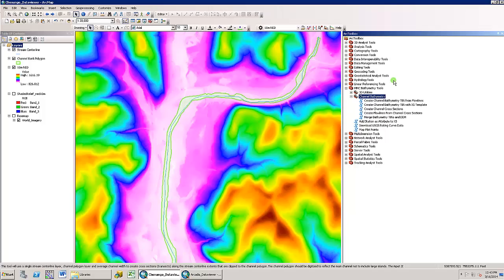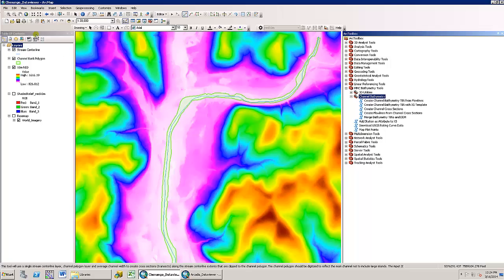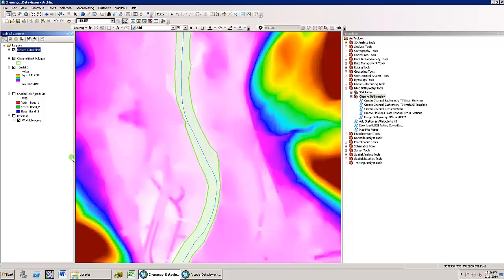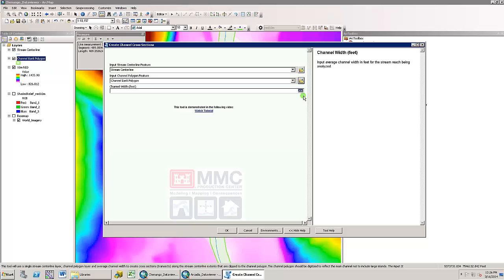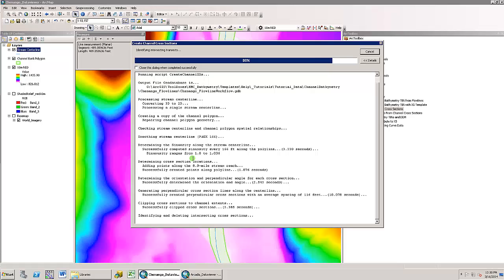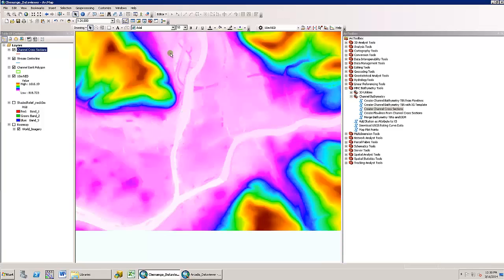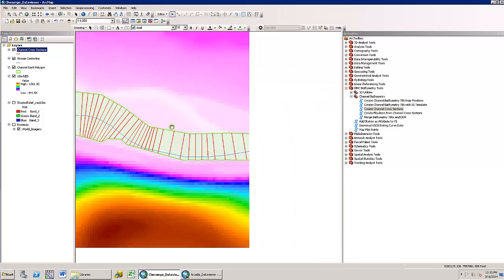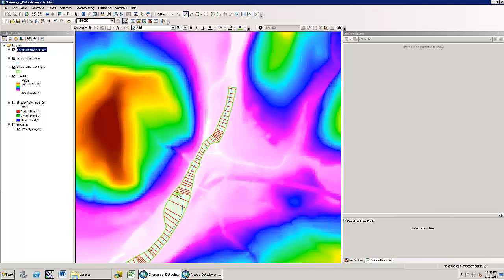Create Channel Cross Sections (MMC Bathymetry Tools Toolbox)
Tutorial describing how to use the 'Create Channel Cross Sections' tool located in the MMC Bathymetry Tools Toolbox.  This tool was designed and developed for the MMC Production Team by Gannett Fleming, Inc. For more details on the tool, contact Chris Krebs at